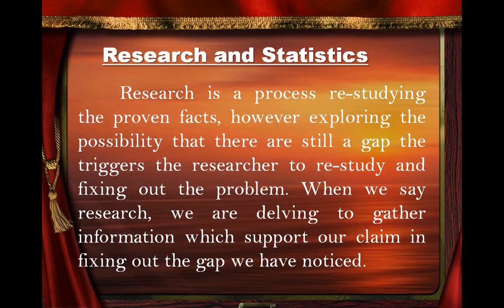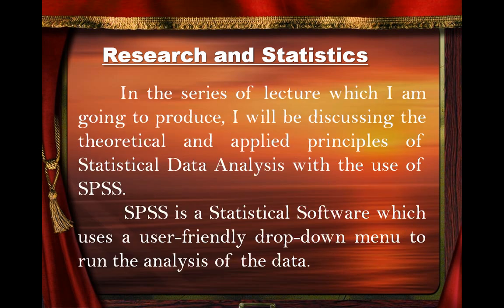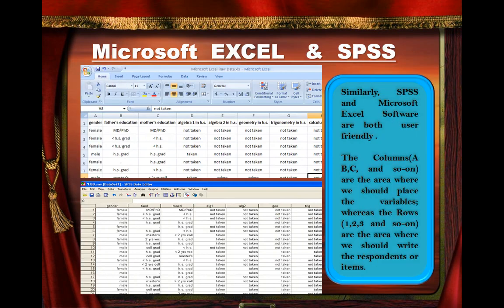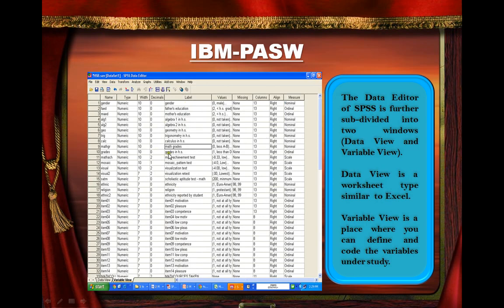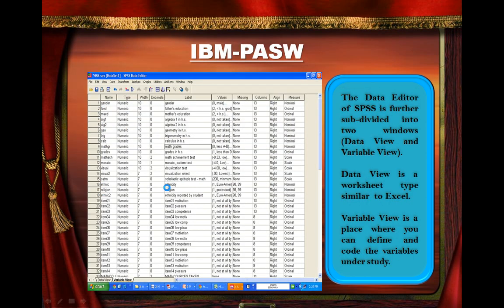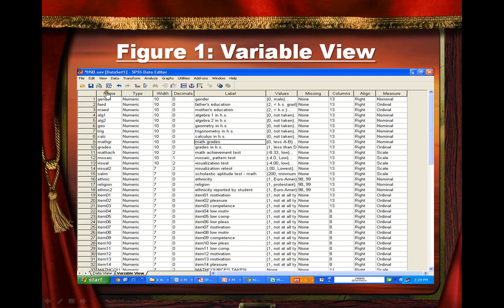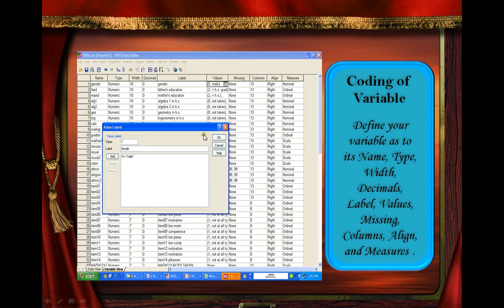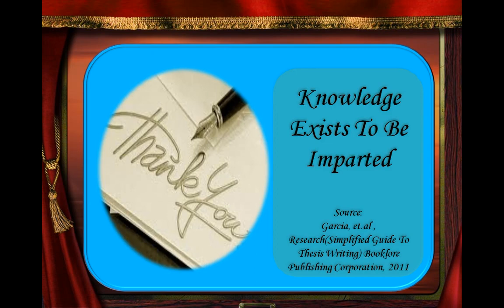Statistical Data Analysis Using SPSS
This is an intro to a series of basic to advanced level lectures on Descriptive and Inferential Statistics available